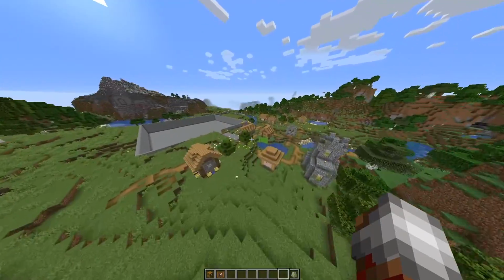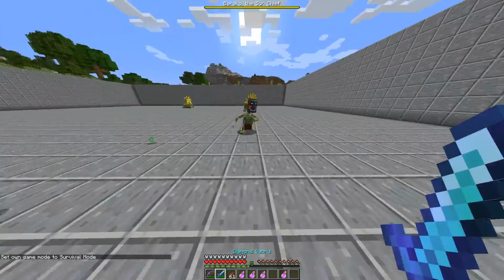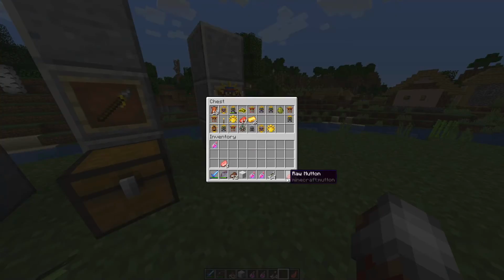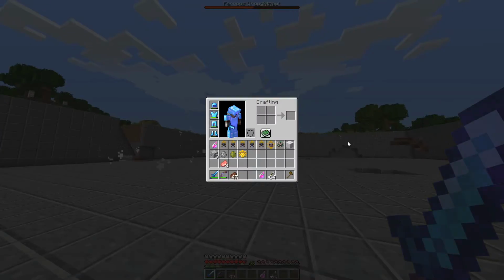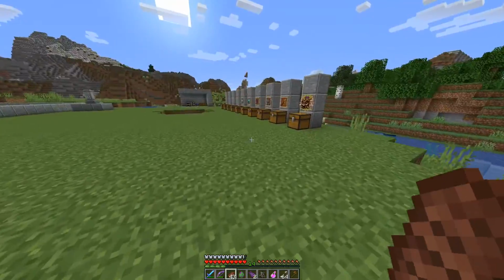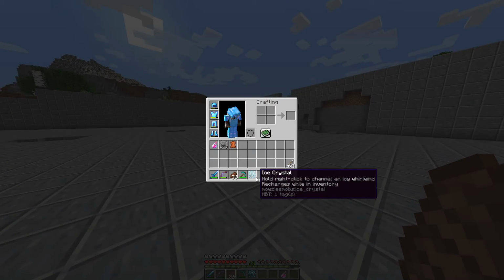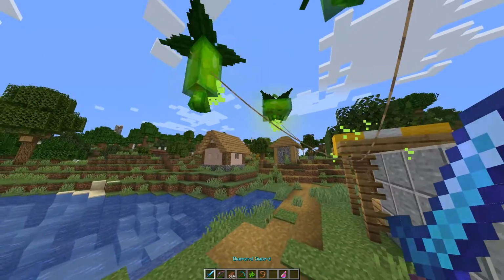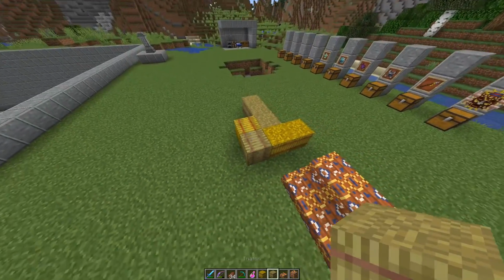I Downloaded Mowzie's Mobs! Mod Overview! - Minecraft Mod Spotlight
An amazing mod involving creatures that fit seamlessly into your minecraft world! Many of these creatures prove to be more difficult that your regular minecraft mobs!

Comments, Suggestions, and Feedback are most appreciated!

I will continuously attempt to improve my video editing, effects, speech, and descriptions to improve my videos as time goes on.

Other Mods Used:
Optifine!
Waystones!

Timestamps:
0:00 ➤ Start
0:05 ➤ Introduction
0:10 ➤ Preview of Mowzie's Mobs
0:46 ➤ Barakoa Introduction
1:34 ➤ Combat Armor for Vid
1:50 ➤ Barakoa Combat
2:34 ➤ Barakoa Items
3:41 ➤ Sun Chief Barakoa Introduction
4:02 ➤ Sun Chief Combat
7:32 ➤ Sun Chief Items
8:42 ➤ Barakoa Trading Items
10:46 ➤ Sun's Blessing Item
11:27 ➤ Barakoa Village - Spawn
12:43 ➤ Ferrous Wroughtnaut Introduction
13:08 ➤ Ferrous Wroughtnaut Combat
14:56 ➤ Ferrous Wroughtnaut Combat
16:21 ➤ Ferrous Wroughtnaut Spawn Location
17:18 ➤ Foliaath Introduction
17:51 ➤ Foliaath Combat
18:15 ➤ Foliaath Items
18:32 ➤ Foliaath Location
19:49 ➤ Frostmaw Introduction
21:07 ➤ Frostmaw Combat
24:09 ➤ Frostmaw Items
25:15 ➤ Frostmaw Location
26:01 ➤ Grottol
27:32 ➤ Lantern
28:23 ➤ Lantern Items
28:46 ➤ Lantern Spawn
29:47 ➤ Naga Introduction
30:12 ➤ Naga Combat
30:56 ➤ Naga Items
31:34 ➤ Naga Multiple Combat
32:15 ➤ Naga Spawn
32:53 ➤ Extra Items
33:16 ➤ Earth Talisman
36:21 ➤ Outro
36:31 ➤ Bonus Clip

🎧Songs Used🎼:

Name ➤ Super Mario Galaxy - Gusty Garden Galaxy OST
Link ➤ N/A
Channel Link ➤ N/A

Name ➤ Hyrule Field - The Legend of Zelda Orcarina of Time
Link ➤ N/A
Channel Link ➤ N/A

Name ➤ Outset Island - The Legend of Zelda The Wind Walker
Link ➤ N/A
Channel Link ➤ N/A

Name ➤ Frostfire Ridge OST - World of Warcraft
Link ➤ N/A
Channel Link ➤ N/A

Name ➤ Fossil Falls - Super Mario Odyssey
Link ➤ N/A
Channel Link ➤ N/A

✔️Fonts Used✔️

Thumbnail:
Name ➤ N/A
Link ➤ N/A

Outro:
Name ➤ N/A
Licensing ➤ N/A

🎥Sound Effects, Video Effects, and Images🎇:

Sony Vegas Titles
Sony Vegas Solid Colours
Photoshop & After Effects Outro made by Knightdream
Sony Vegas Dialogue
Knightdream Icon
TV Color Bars

Buy The Game Here! Minecraft!

💻Programs Used:

Minecraft
Shadowplay
Audacity
OBS